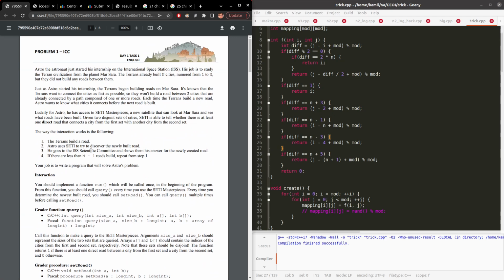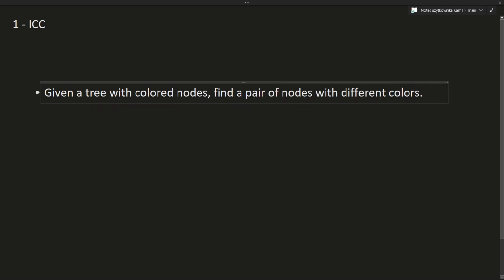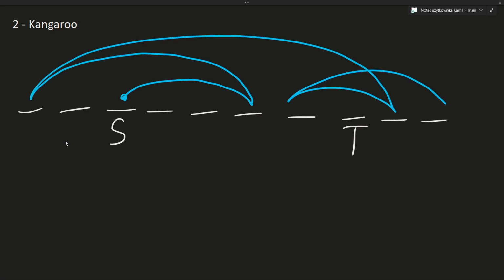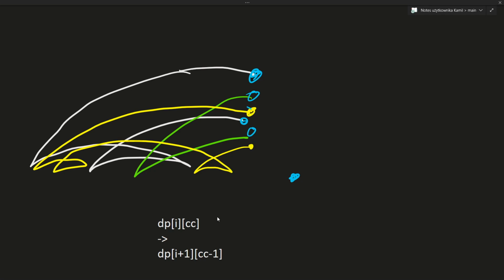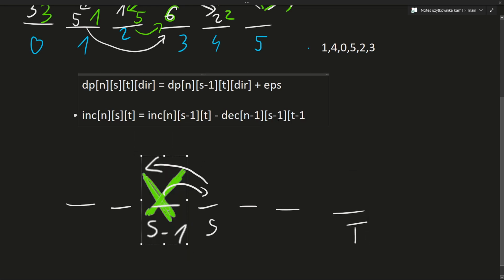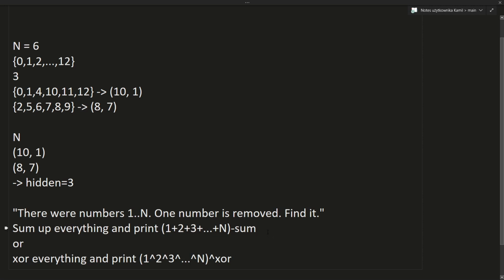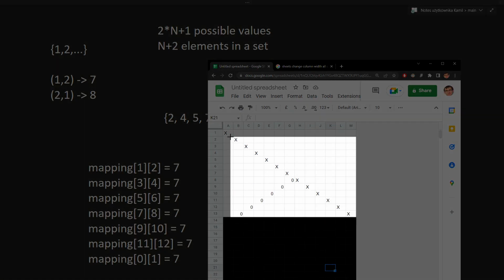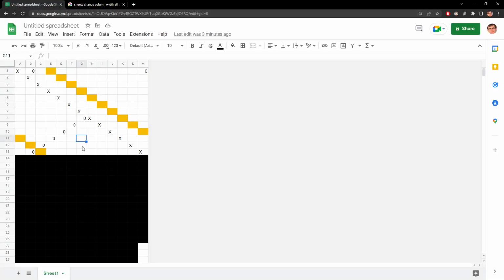CEOI 2016 day 1 | Huawei IOI Camp